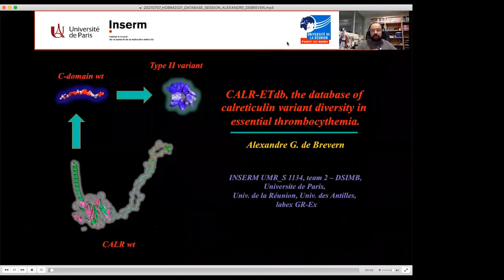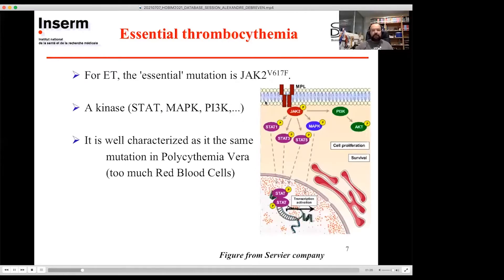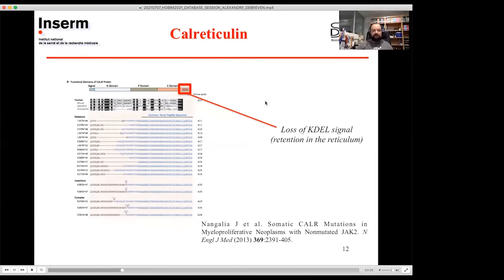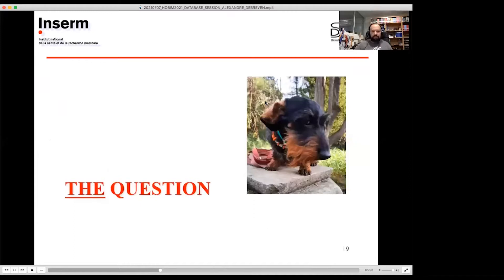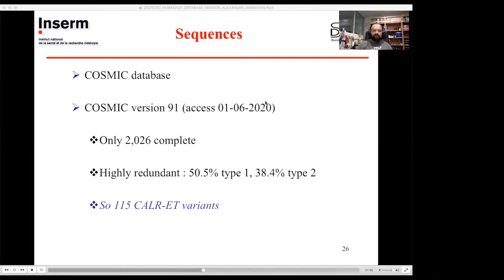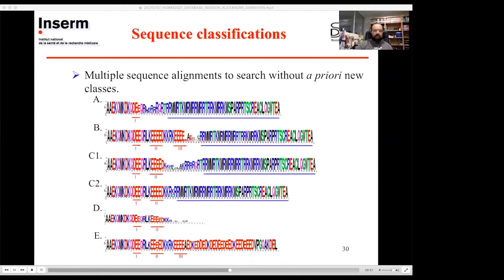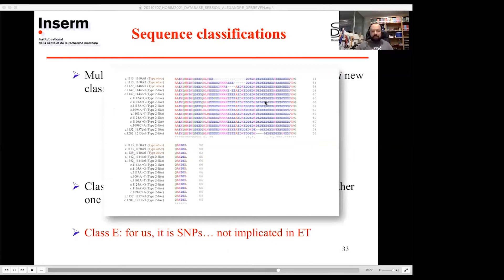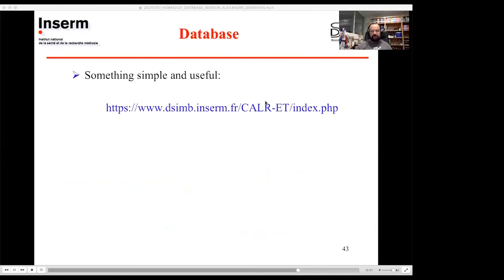JOBIM2021 - Database and data visualisation - Alexandre de Brevern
CALR-ETdb, the database of calreticulin variants diversity in essential thrombocythemia